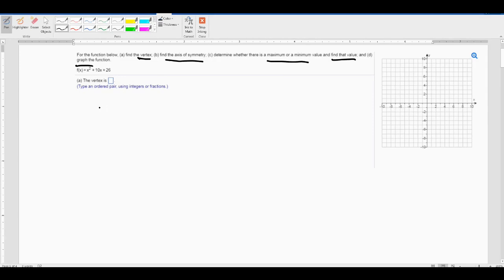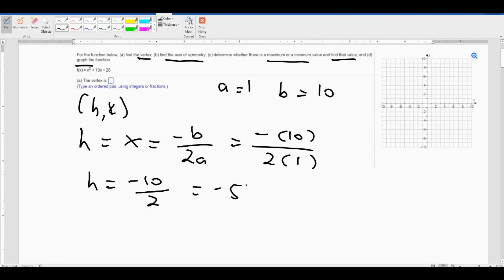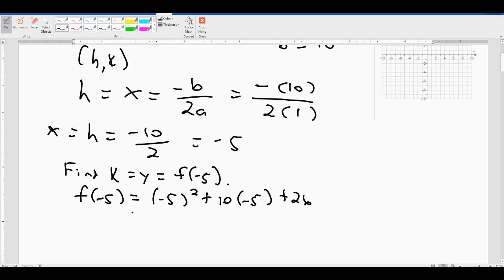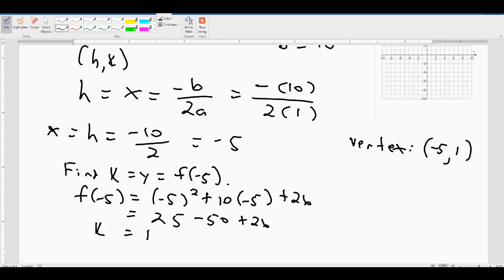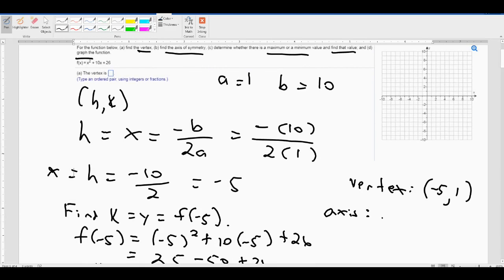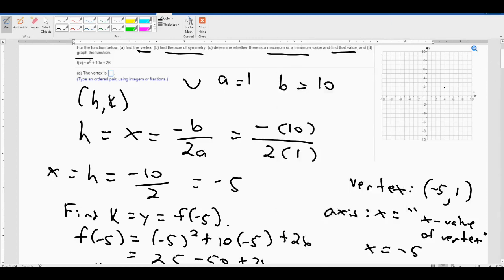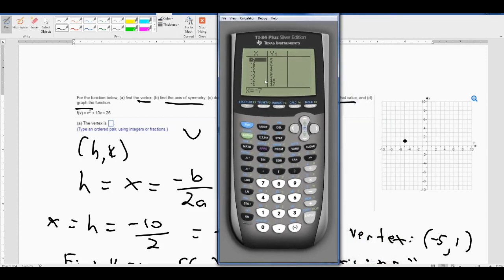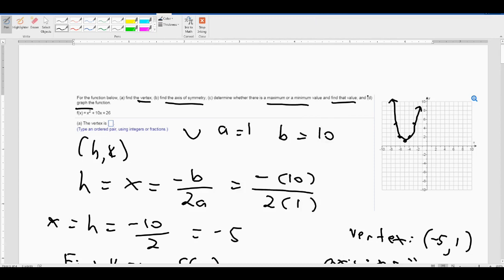MLP 150 FINAL EXAM REVIEW #23 2018